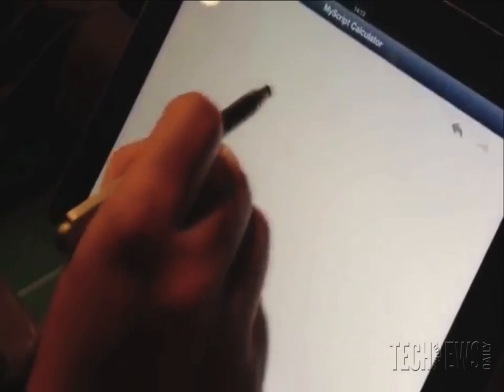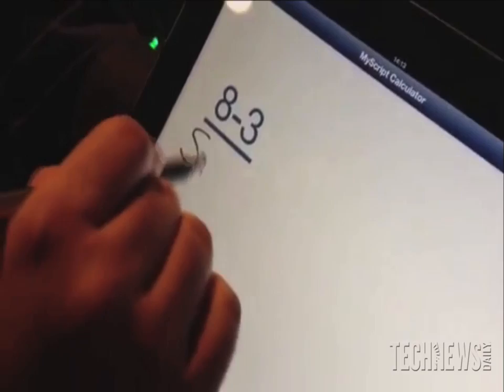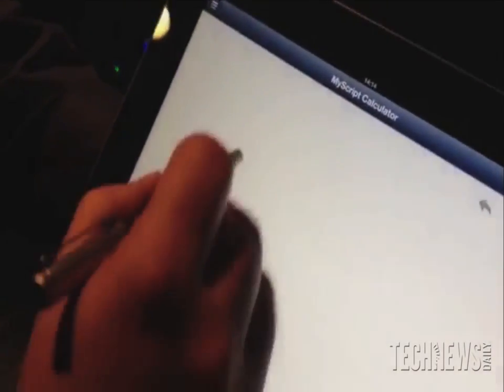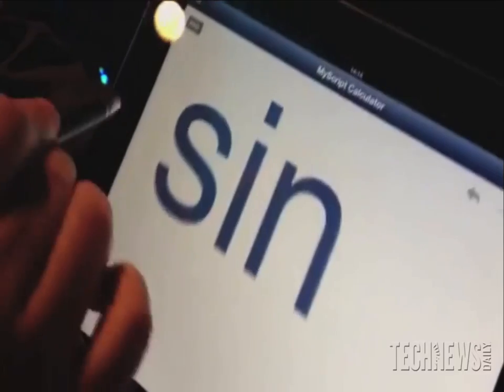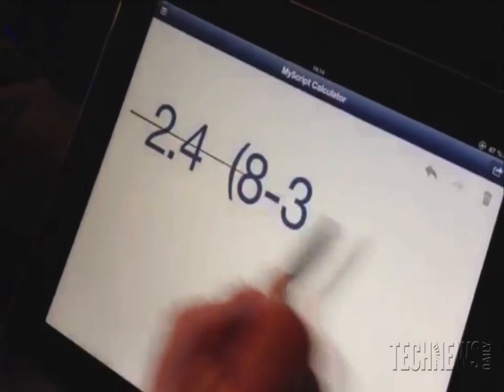Myscript Calculator App Demo at CES 2013 | Video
A handwriting calculator that coverts symbols and numbers to digital text is demonstrated.